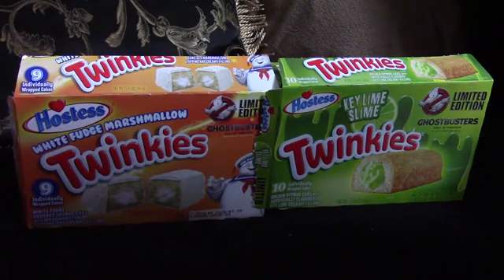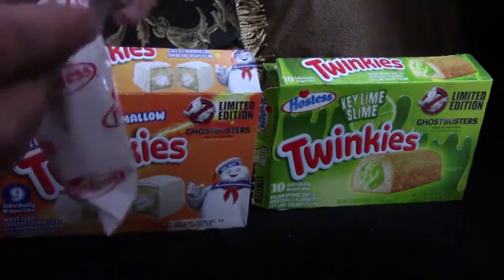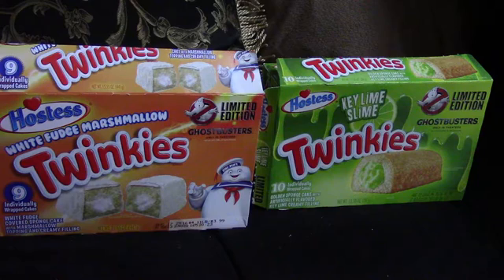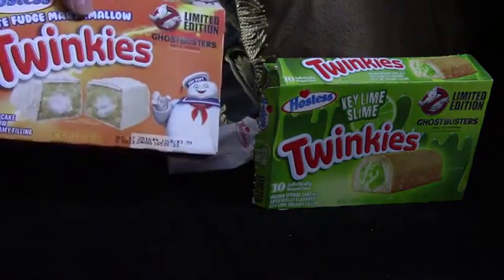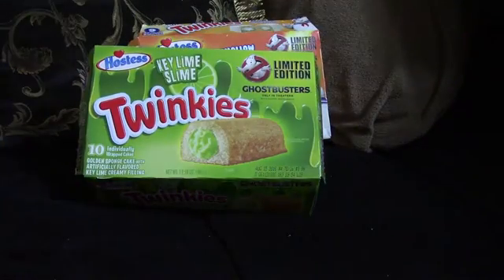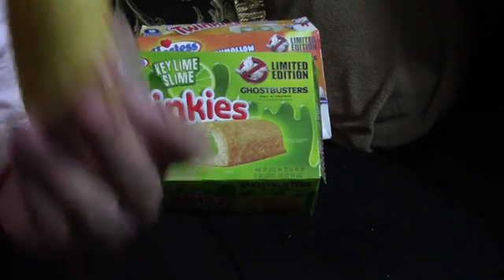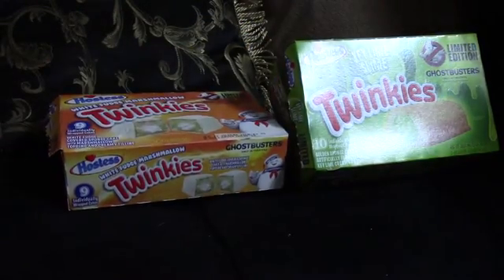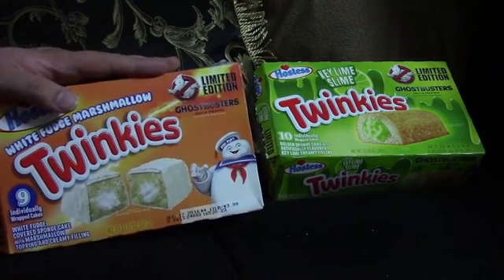GHOSTBUSTERS Twinkies Taste Test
trying them limited edition Twinkies ghostbusters white fudge marshmallow and key lime slime Twinkies